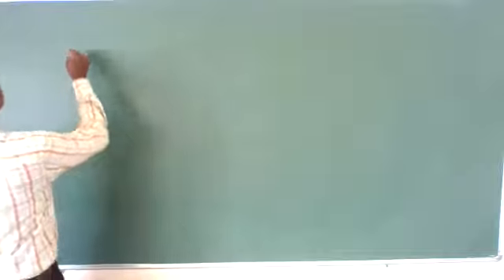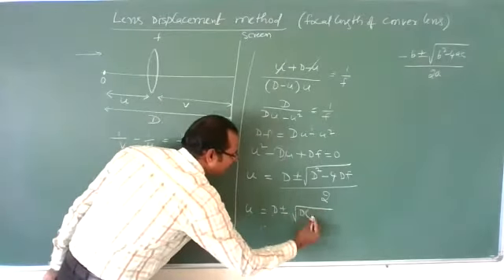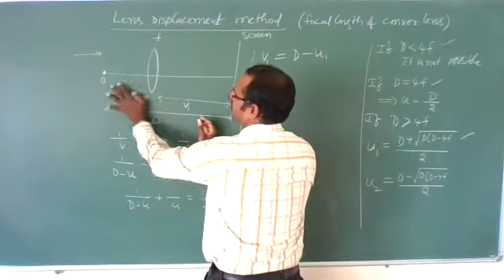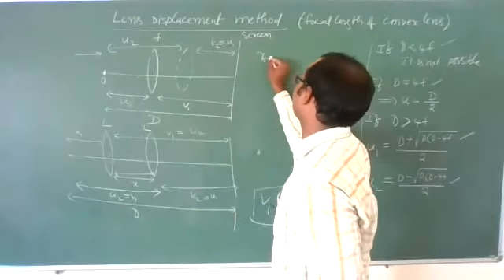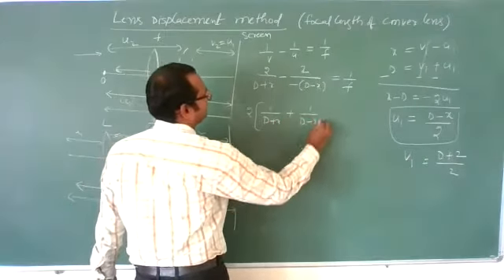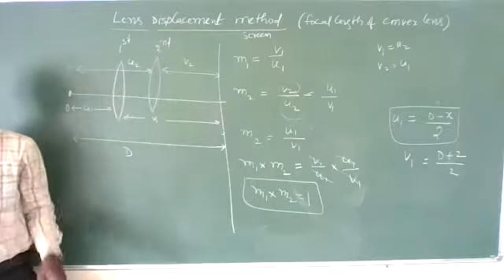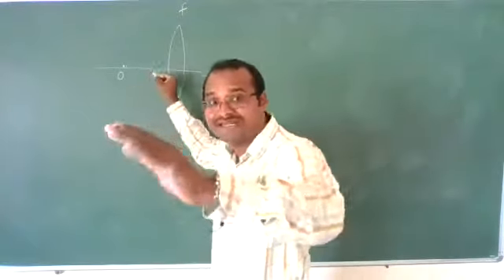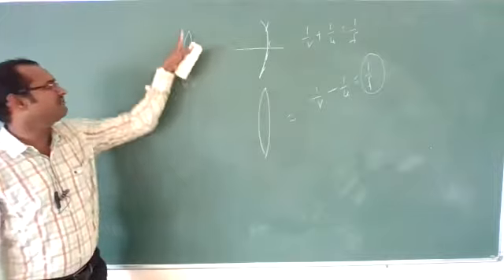II-PU-RAY OPTICS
LENS DISPLACEMENT METHOD